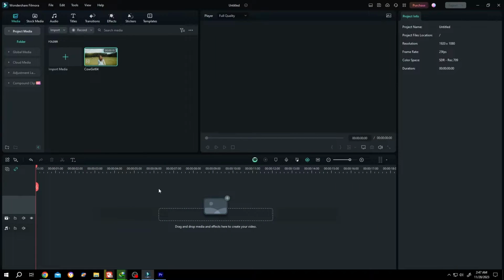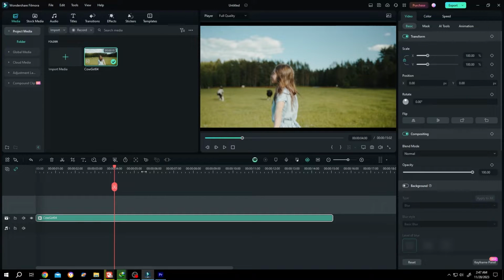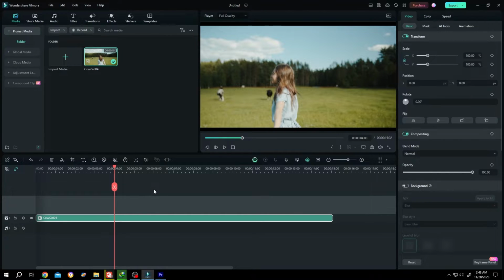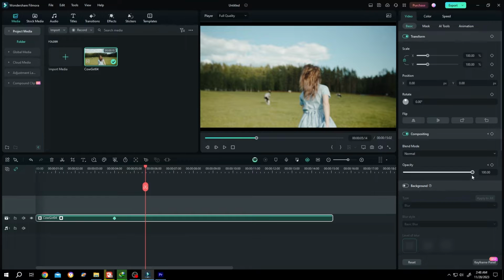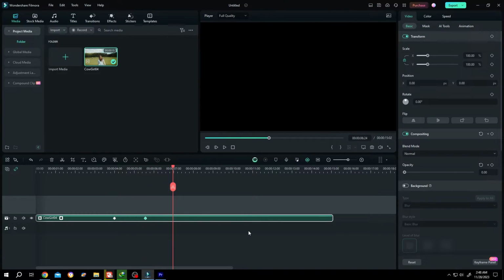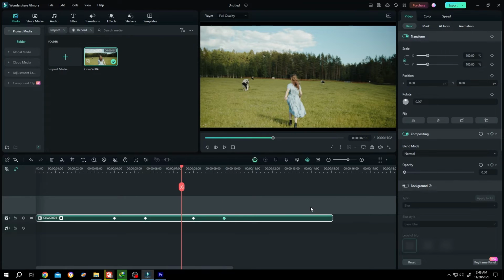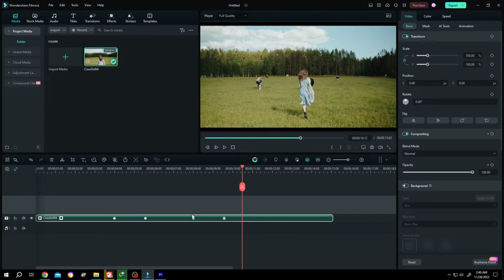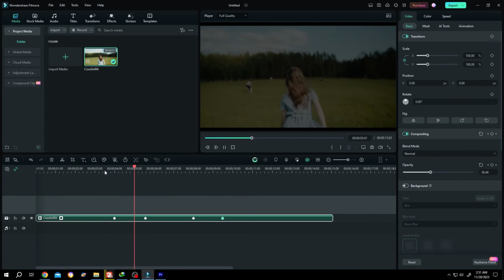How to Fade In and Out a Video | Filmora 12 & 13 Tutorial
In this tutorial, you will learn how to apply the fade-in and fade-out effects to your videos using Filmora 12 and 13. This is a beginner friendly tutorial on filmora video editing.